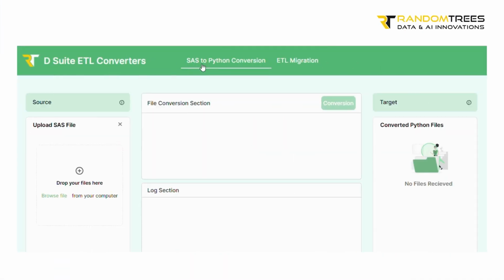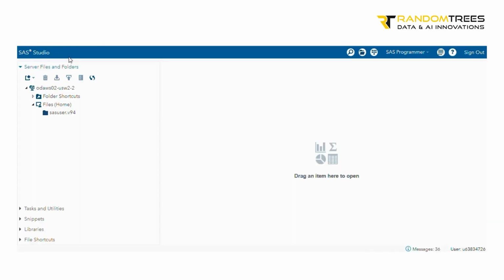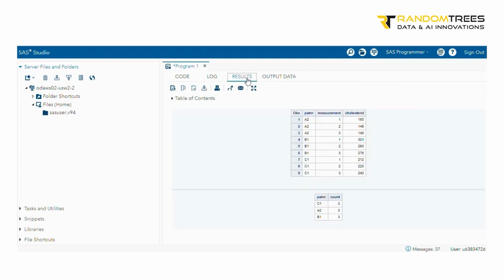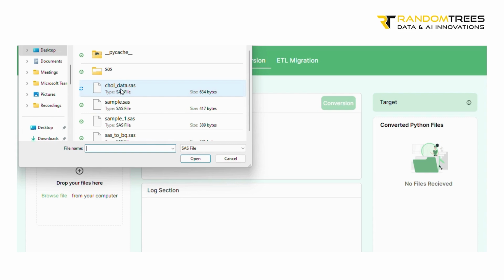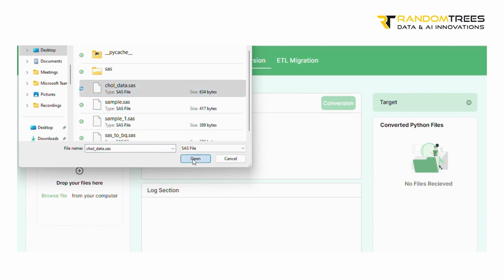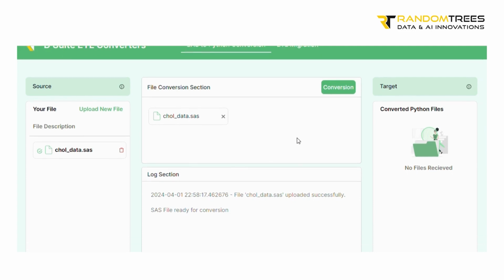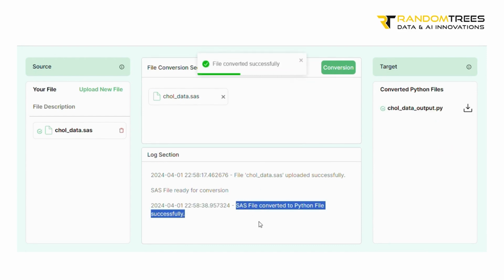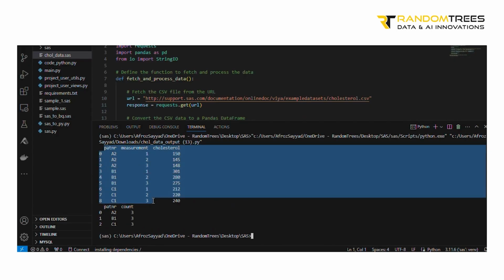RandomTrees - SAS to Python Accelerator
This data engineering tool, equipped with generative AI integration, converts SAS code to Python, simplifying the transition between the two languages.
By leveraging a data accelerator, it enhances the reusability of SAS code through seamless Python conversion.
This transformation boosts flexibility, scalability, and accessibility, especially in cloud-based environments.